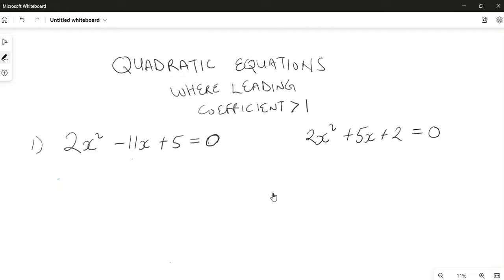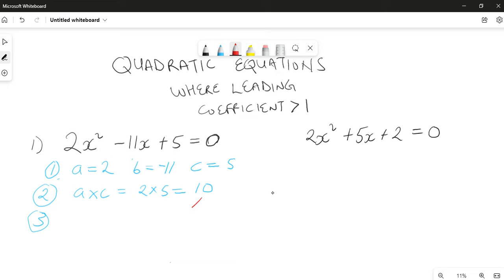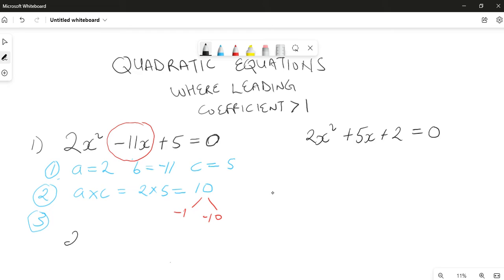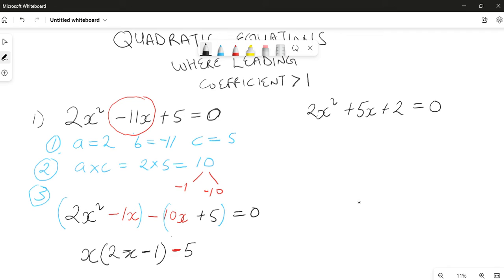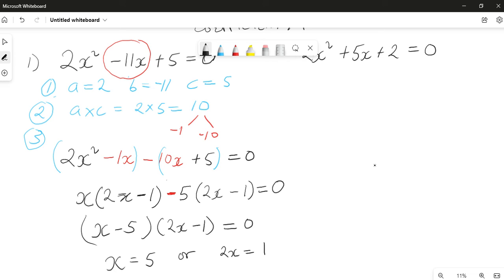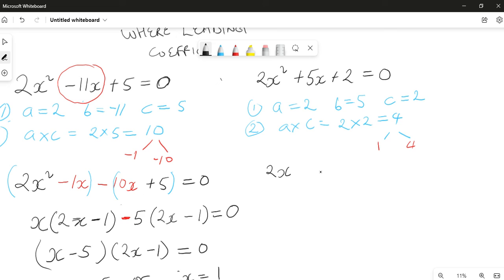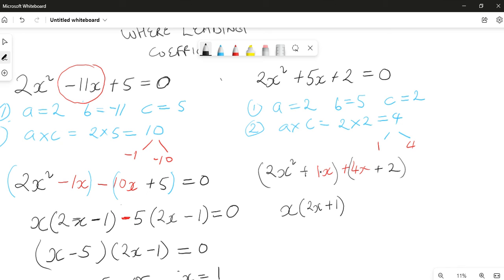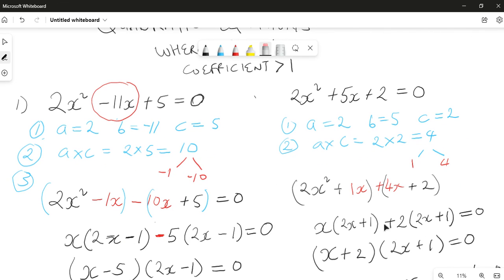QUADRATIC EQUATION WHERE LEADING COEFFICIENT IS NOT 1